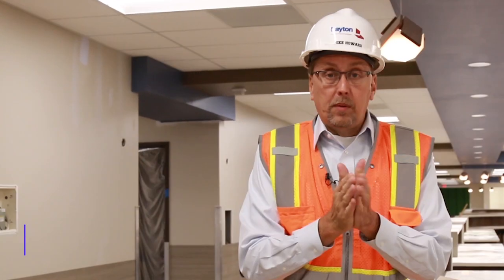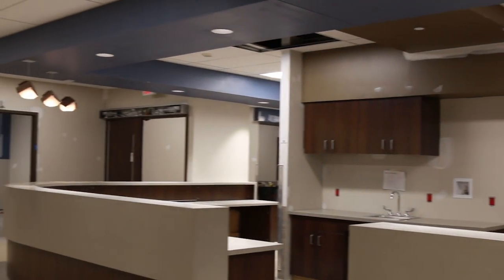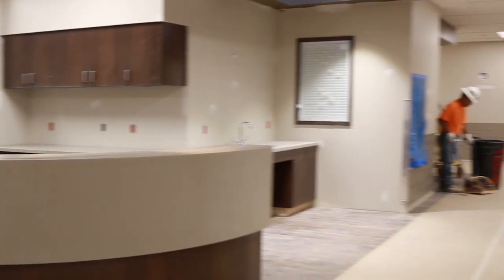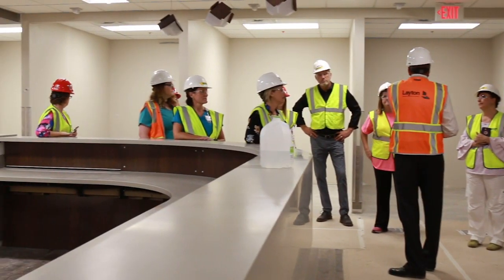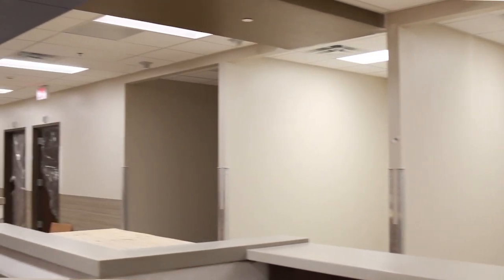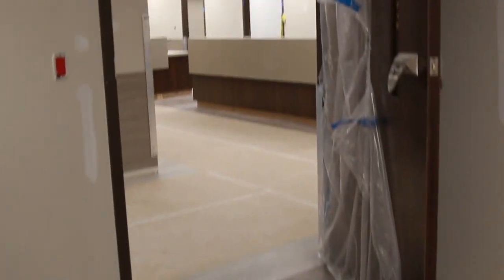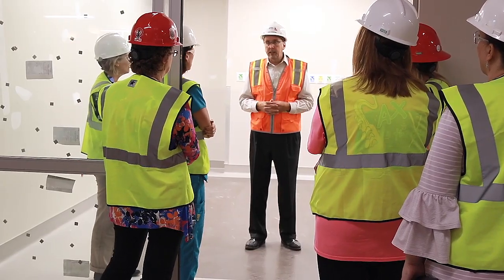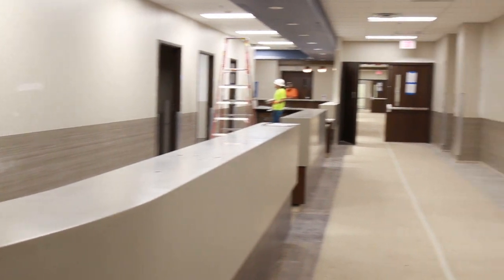Go Inside North Alabama Medical Center: Emergency Department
The next stop on our video tour of North Alabama Medical Center is the Emergency Department. The ER at NAMC will feature 36 beds, in larger rooms than we currently have. With 4 trauma bays, this ER will be equipped for most anything that comes through the doors. Take a look!